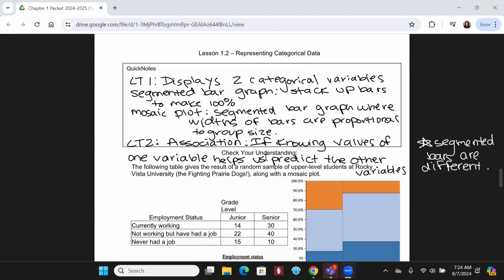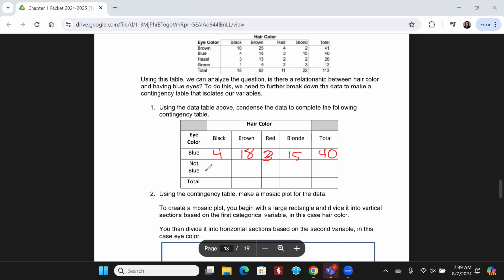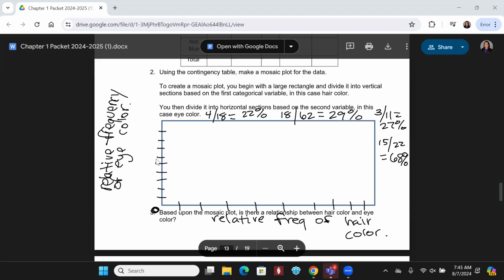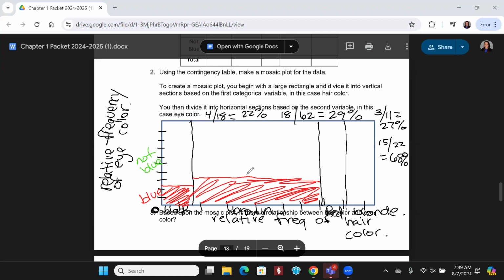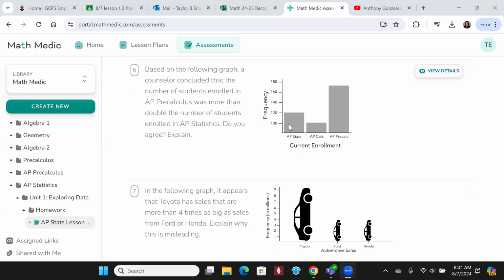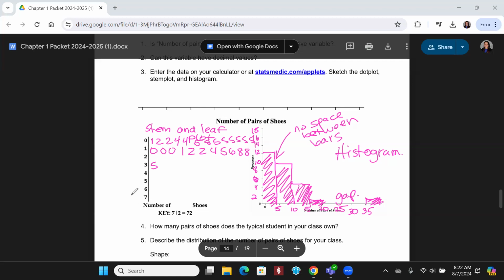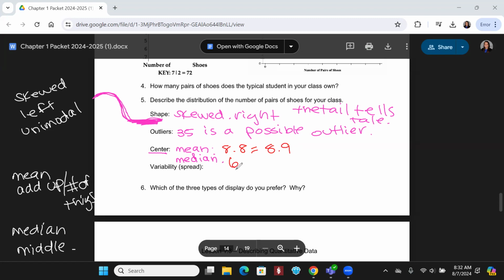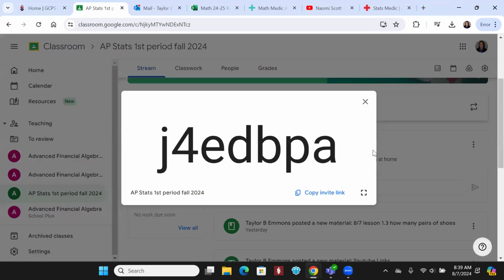AP Stats 8/7 1.2 and 1.3 representing categorical data and describing data